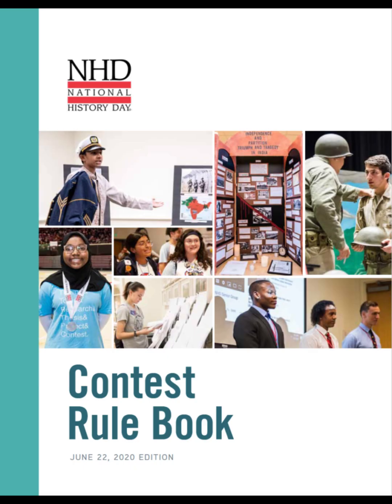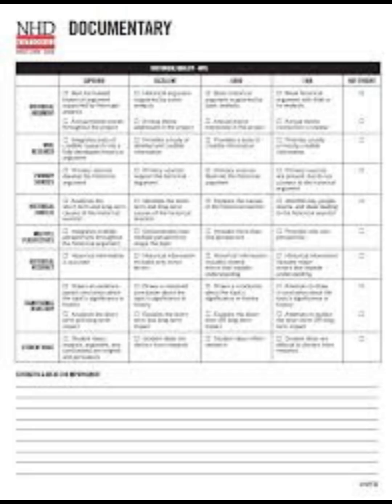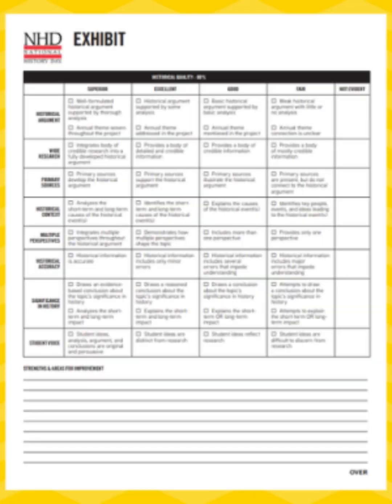Discover the 2026 National History Day Theme! 🎥📚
Get ready for National History Day 2026! In this video, we break down this year’s powerful theme, explore project ideas, and offer expert tips to help students and teachers succeed. Whether you’re new to NHD or a returning historian, this guide will inspire your journey from research to competition. Let history come alive as you connect the past to the present in meaningful ways!